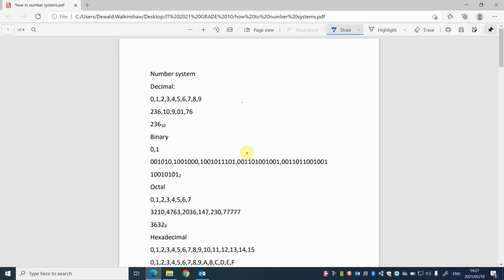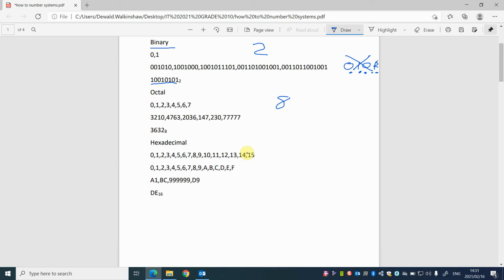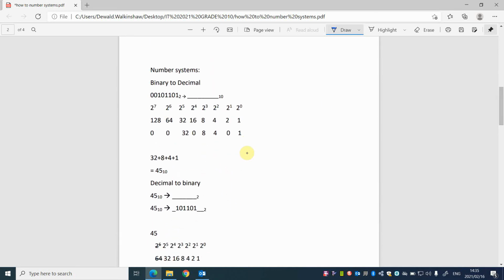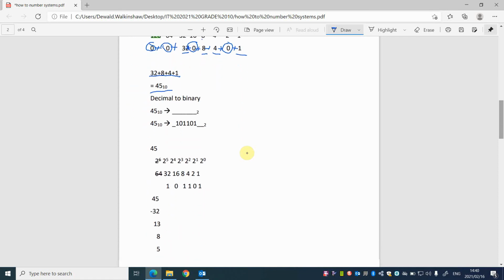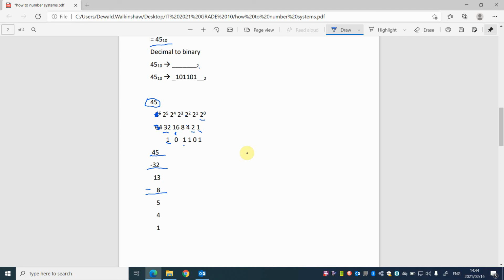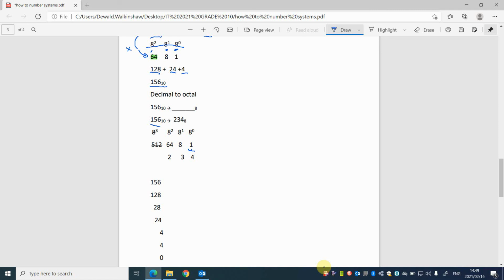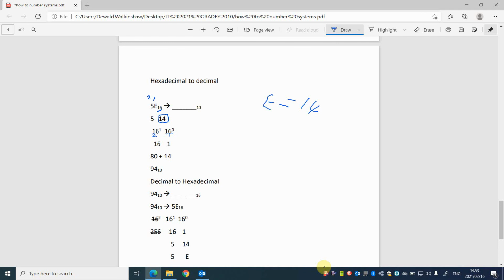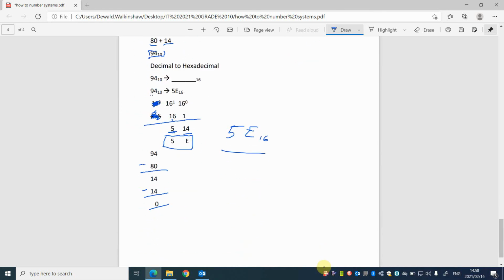Number system Introduction